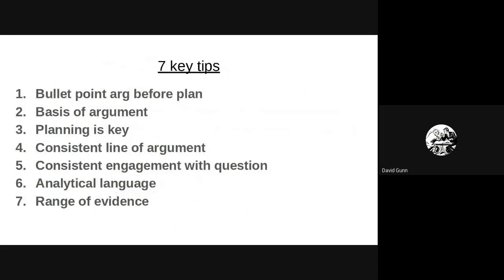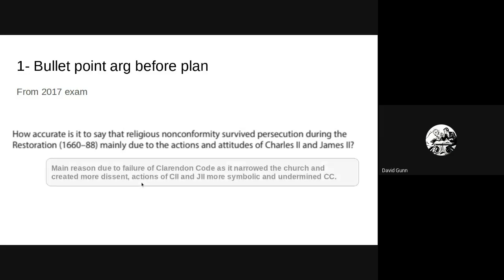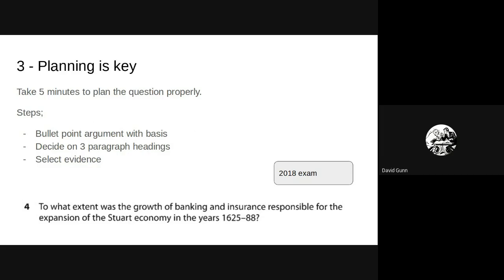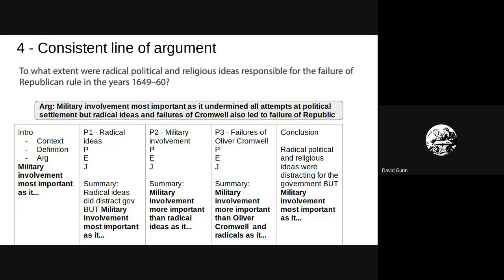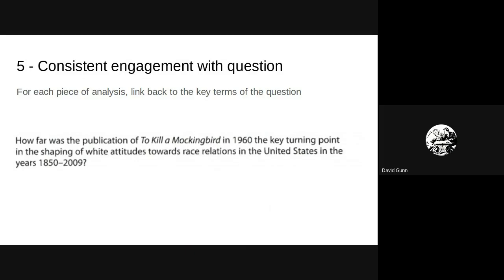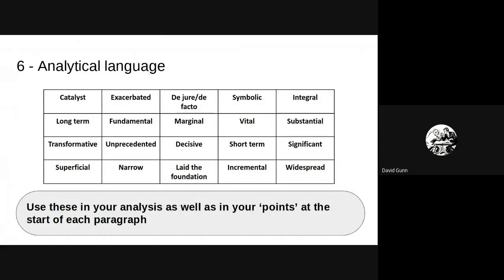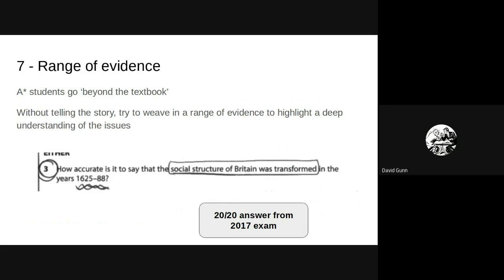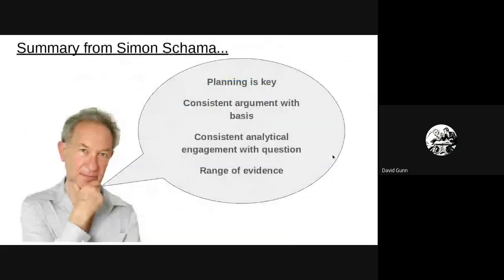7 key tips for A* History A Level essays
A video giving tips on A* essay writing technique for A Level History - specifically for Edexcel A Level History Papers 1, 2 and 3 but useful for all History A Level.

Introduction- 00:00
Top level of the mark scheme- 00:53
My seven key tips- 02:10
Tip 1- Bullet point argument- 02:45
Tip 2- Basis for argument- 04:31
Tip 3- Planning steps- 05:46
Tip 4- Consistent line of argument- 07:29
Tip 5- Consistent engagement with the question- 09:43
Tip 6- Analytical language- 11:26
Tip 7- Range of evidence-12:56
Exemplar A* answer showing range of evidence- 13:56
Summary from Simon Schama- 15:36

Here is my playlist with all my videos on essay writing and exam technique;